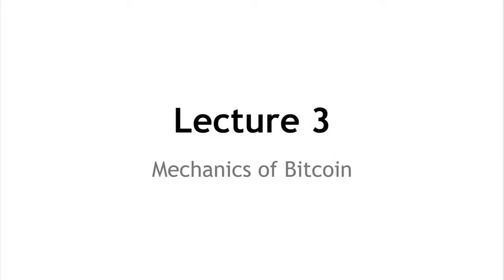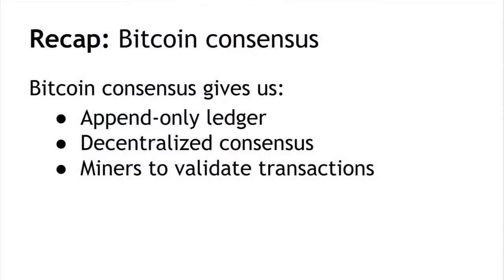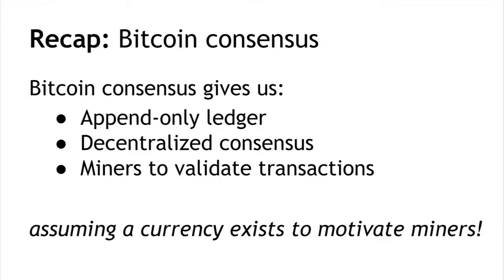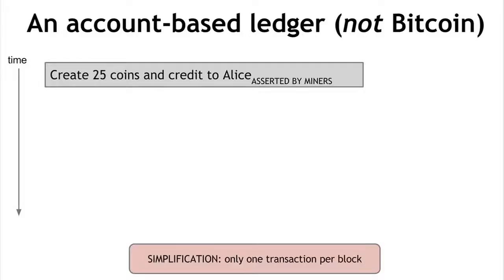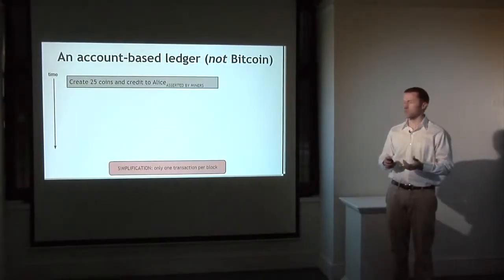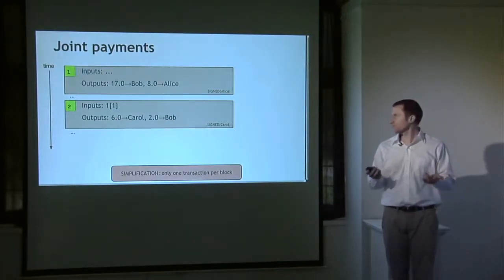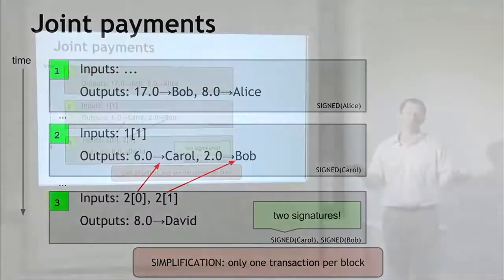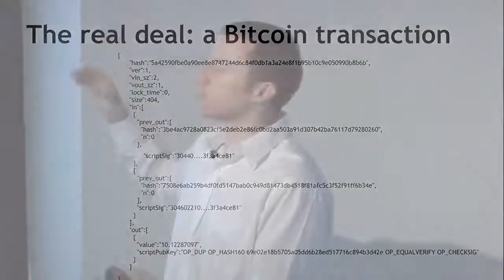How bitcoin works